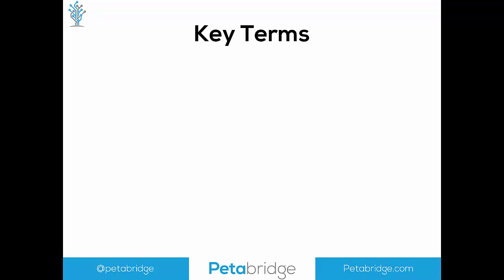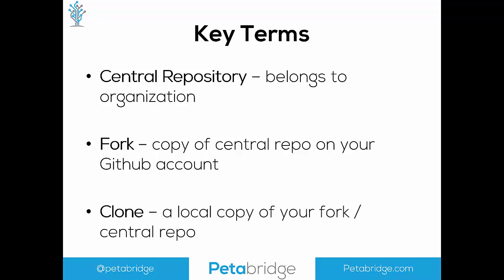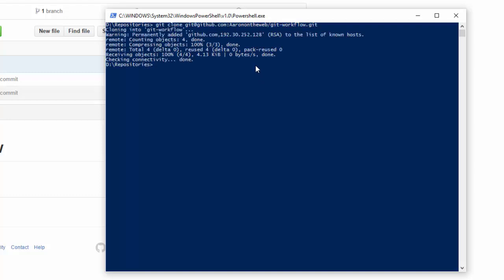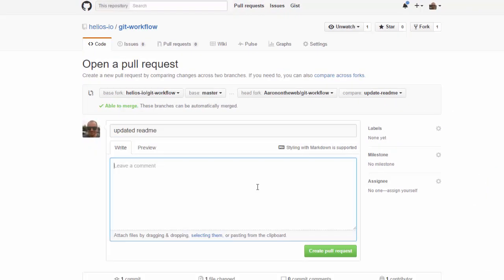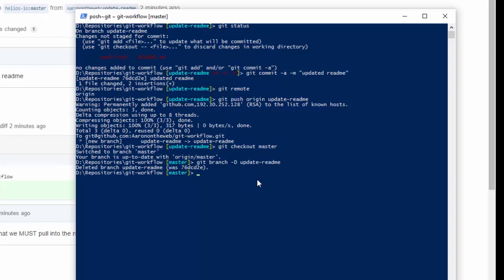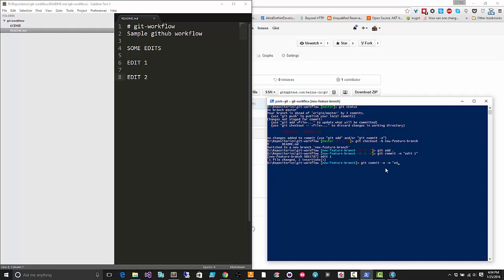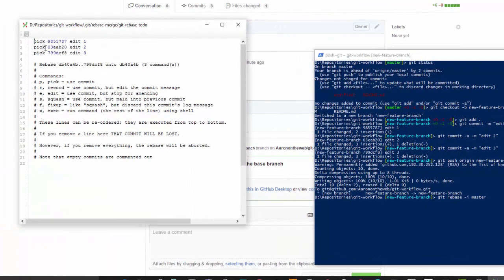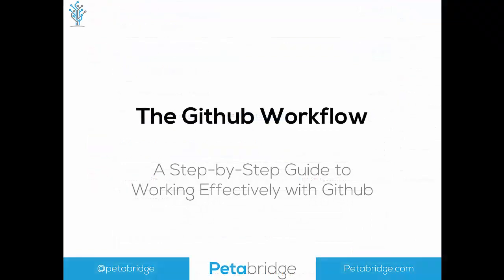How to Use the Github Workflow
Created this to help show folks who are new to Github how to use forks, clones, pull requests, and interactive rebase to work with organizations on Github.